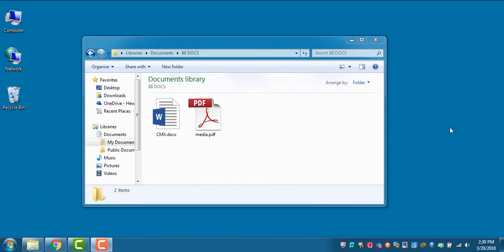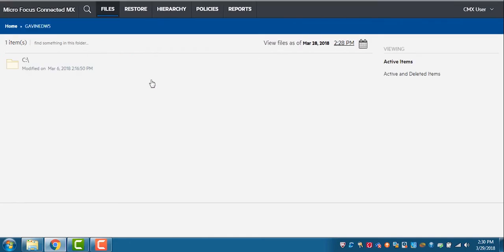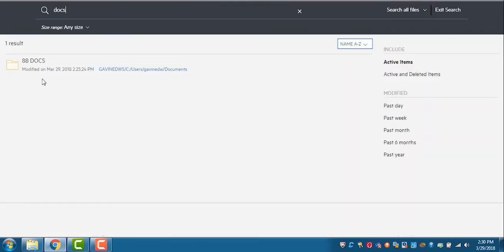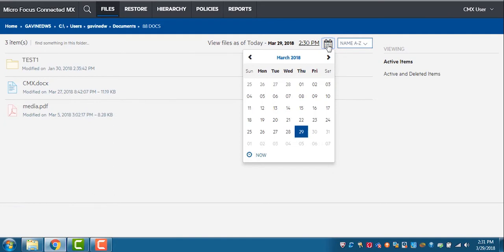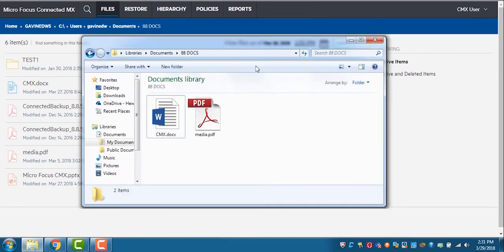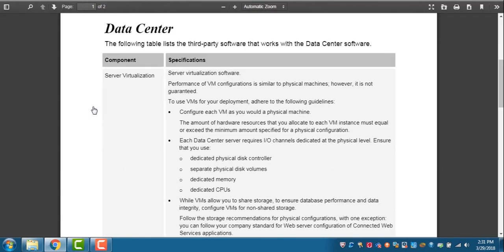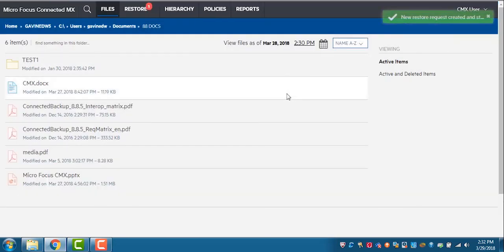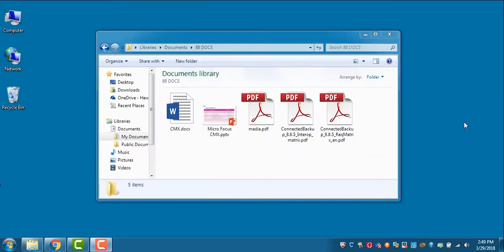Micro Focus Connected MX Overview and Demo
This video discusses the key challenges of endpoint data protection, how Micro Focus Connected MX addresses these challenges, and a demo of Connected MX.